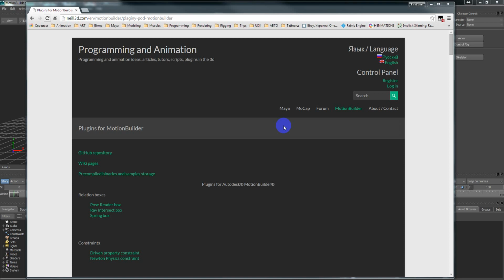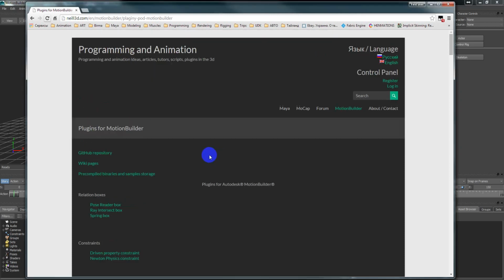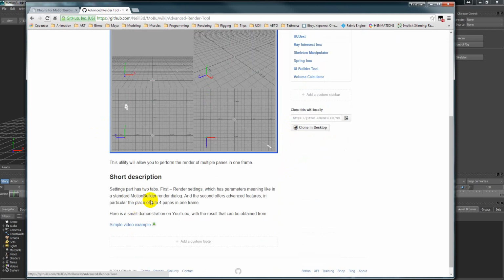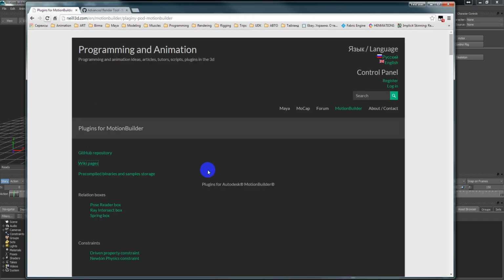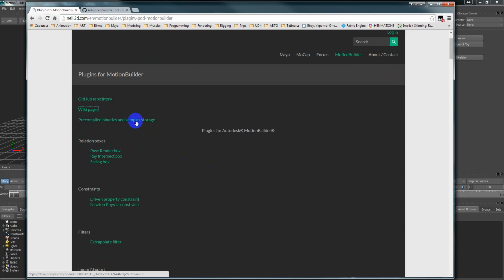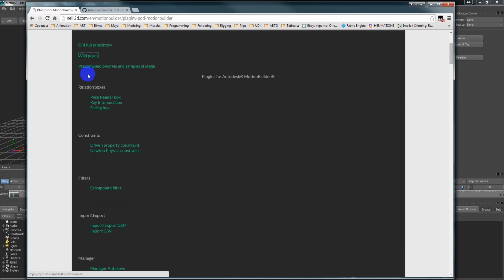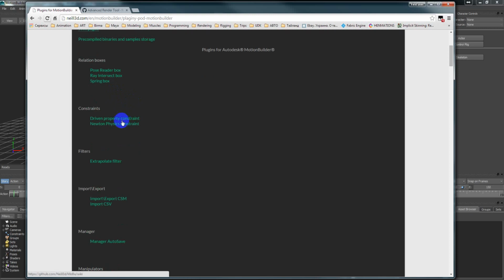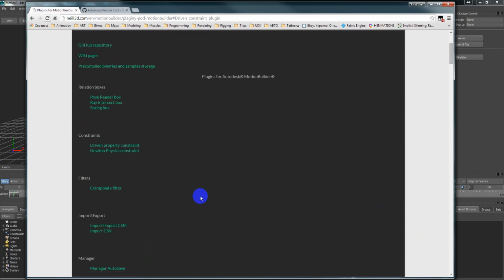OpenMoBu Introduction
This is a first video in my introduction series.